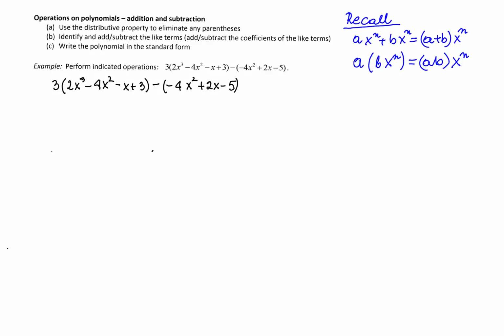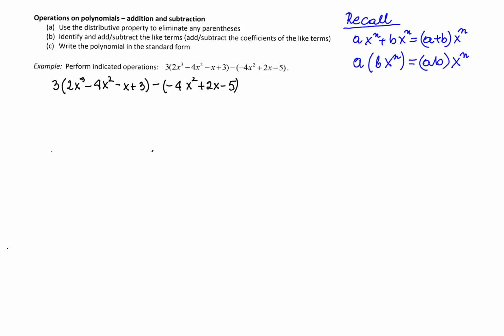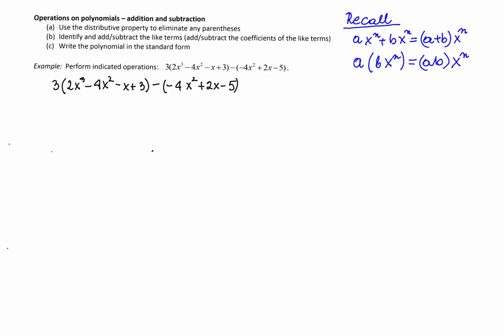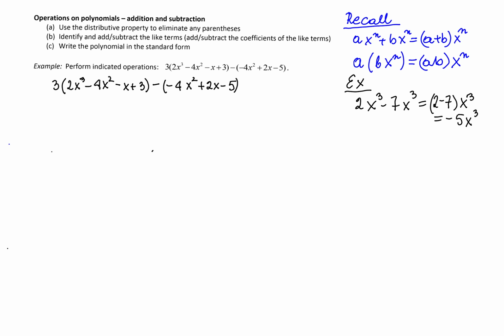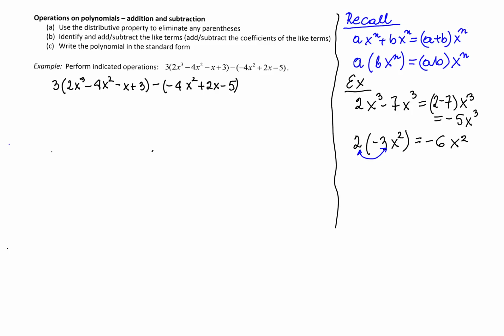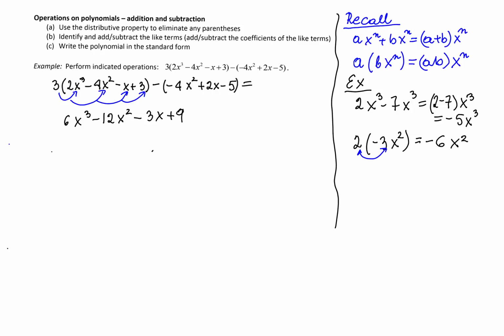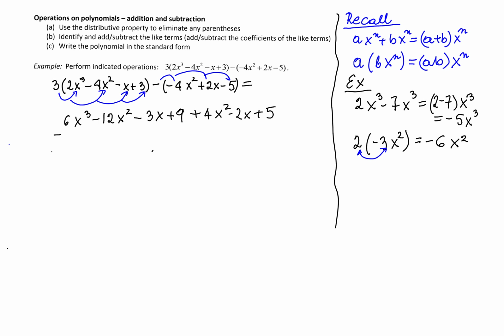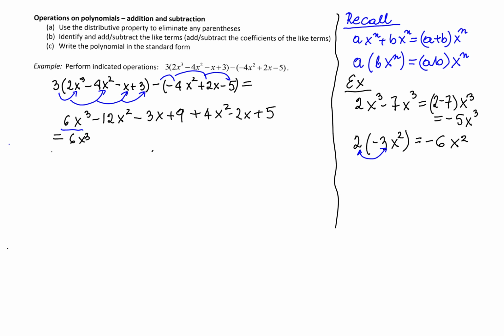operations on polynomials addition, subtraction